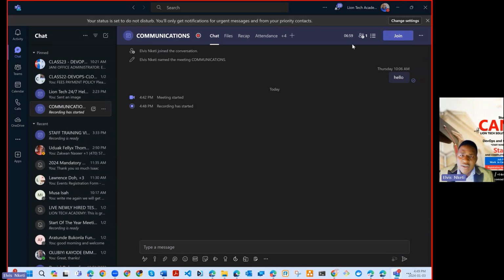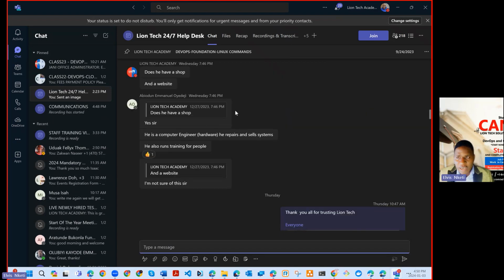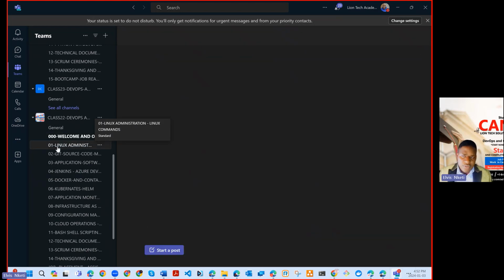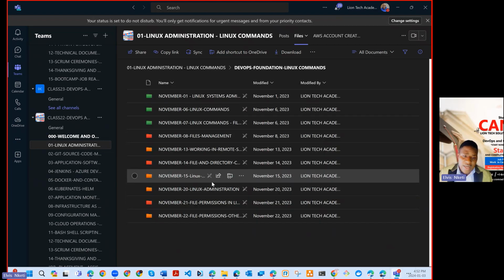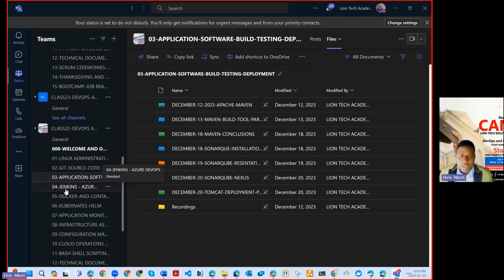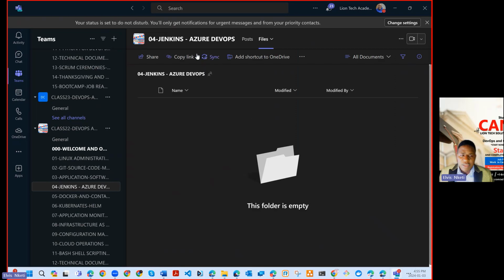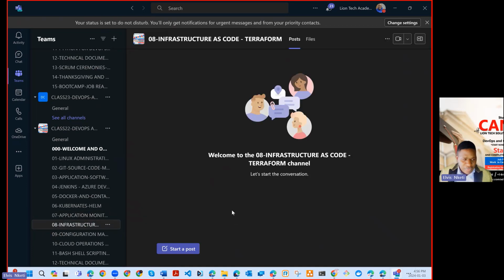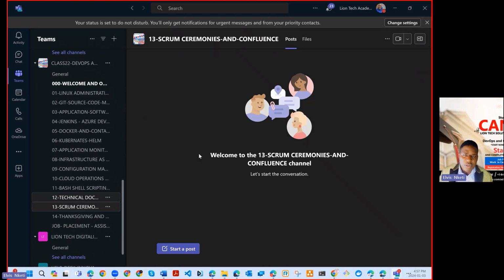LIONTECH DEVOPS AND CLOUD ENGINEERING COURSE OUTLINE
THE CEO OF LION TECH SOLUTIONS  - PRESENTS THE DEVOPS AND CLOUD COURSE OUTLINE